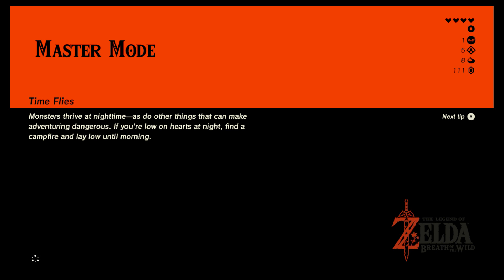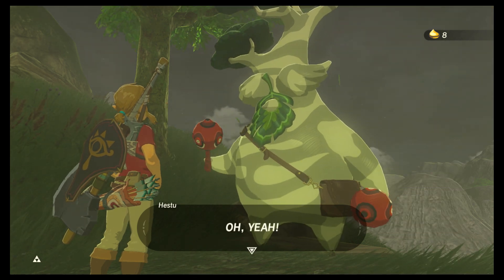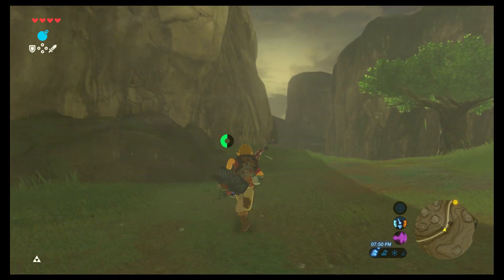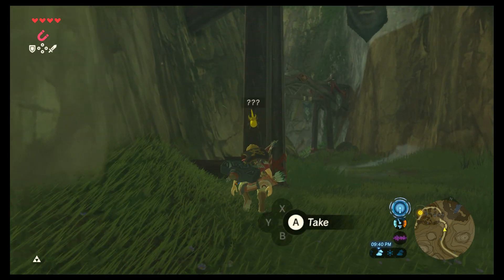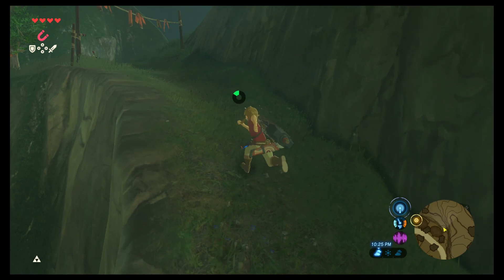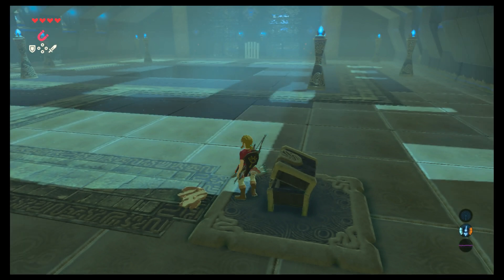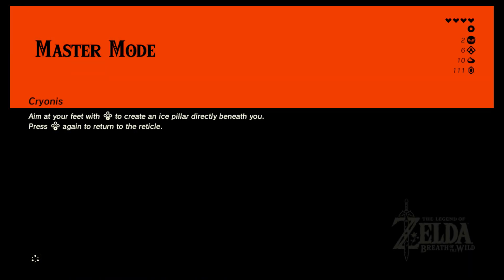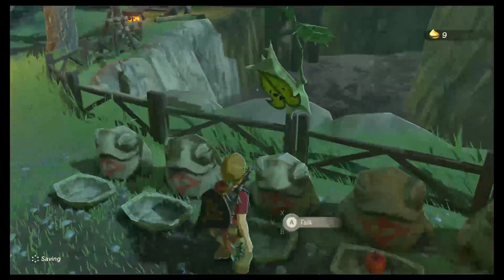Expanding My Stash! - Breath of the Wild Master Mode 13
I've now returned Hestu's Maracas and can go meet Lady Impa. Also, I visited the shrine of teaching.